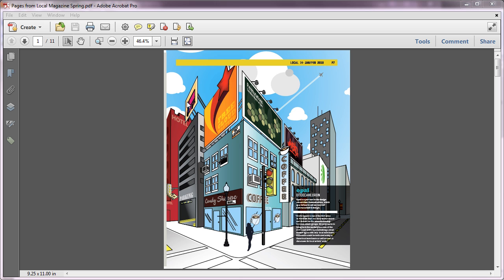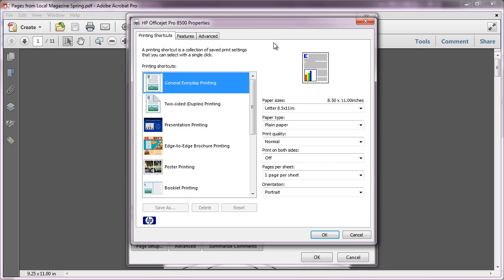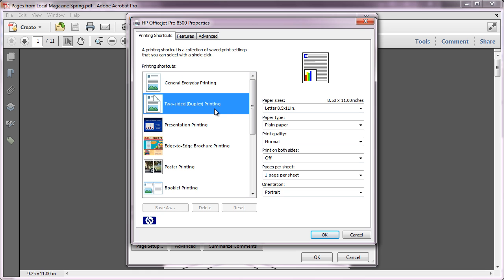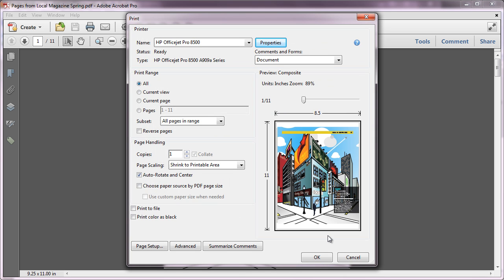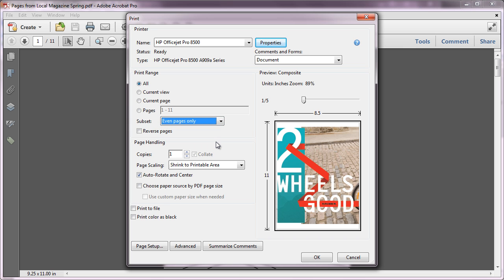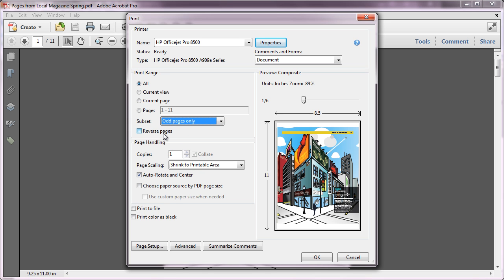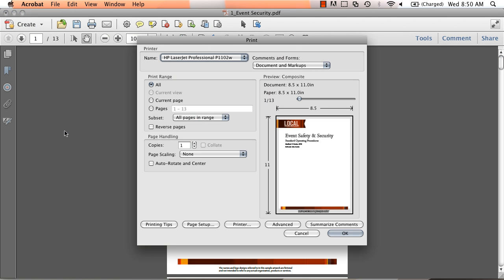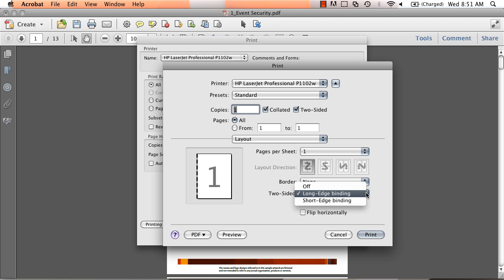Printing in Acrobat X: Printing Double-sided Duplex | Adobe Acrobat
How to print PDF pages double-sided or duplex in Acrobat or Adobe Reader X (not 10.1.2 or later).